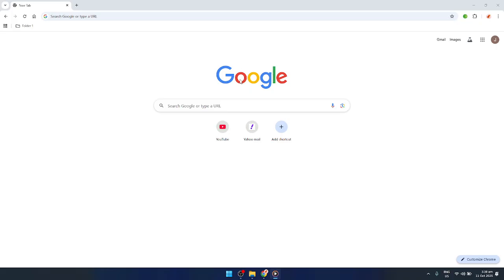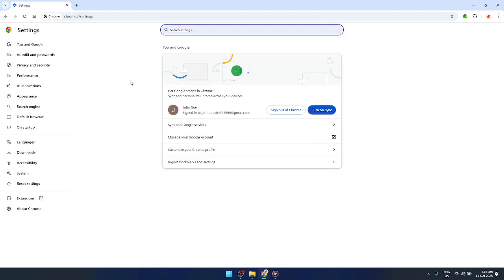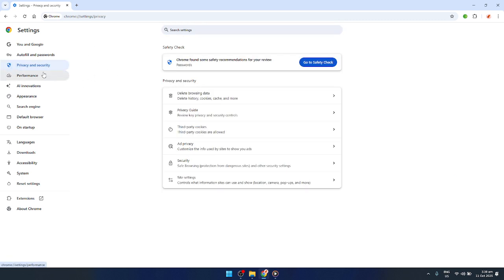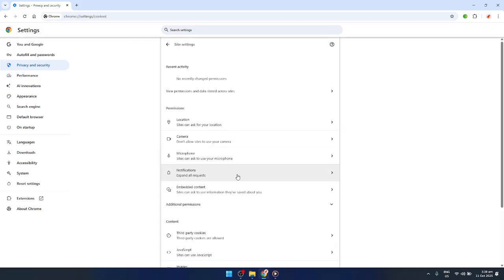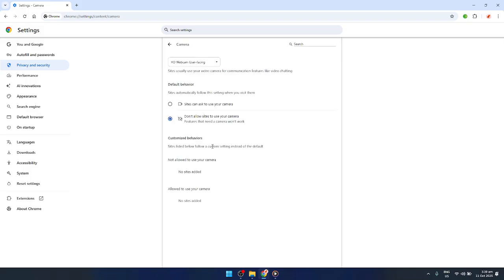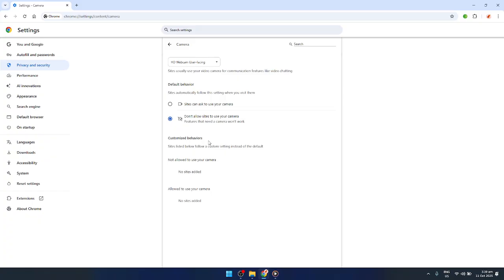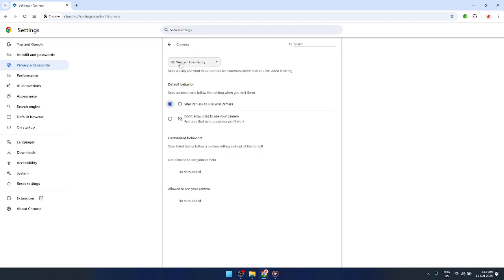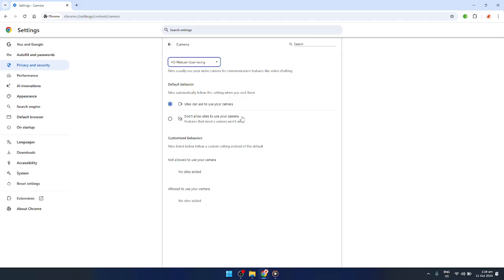How To Change Camera in Google Chrome [2025 Guide]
In today's video we cover: change camera settings, Google Chrome tips, webcam settings, browser camera change, how to change camera, Chrome camera tutorial, video call settings, Chrome settings guide, camera permissions Chrome, Google Chrome help, switch camera Chrome, camera not working, troubleshoot camera, online meeting tips, video conferencing guide, browser settings, camera setup guide, webcam troubleshooting, tech tips